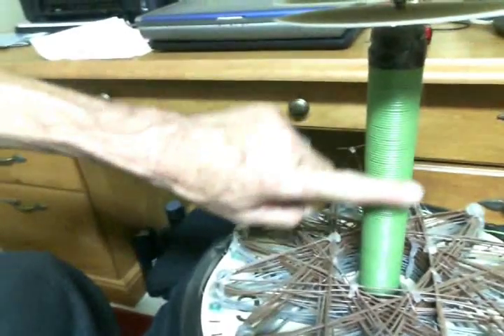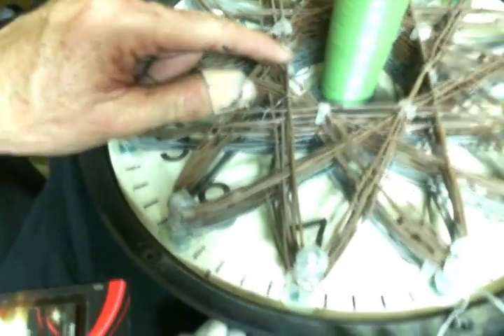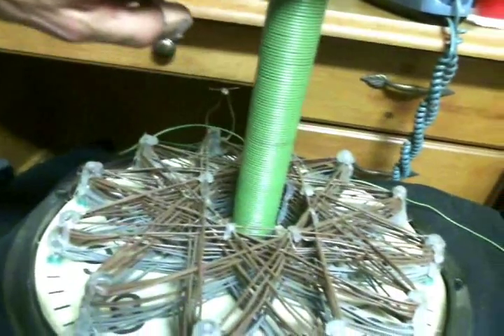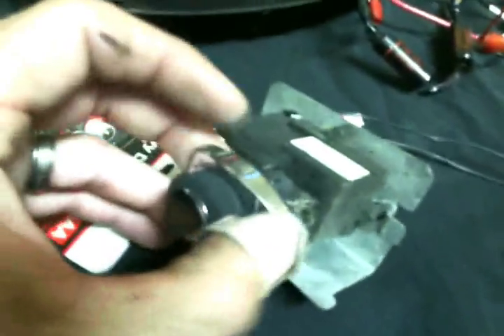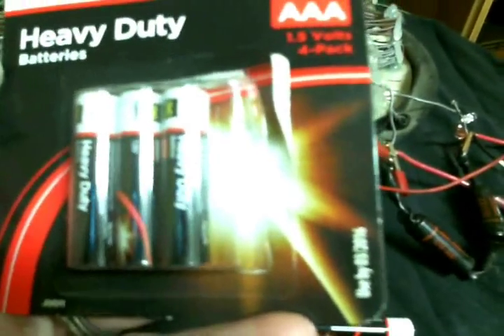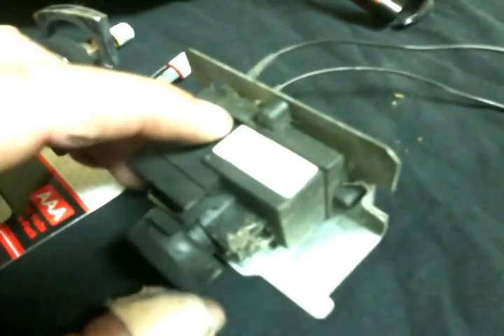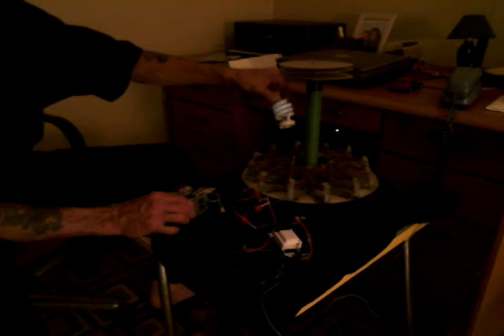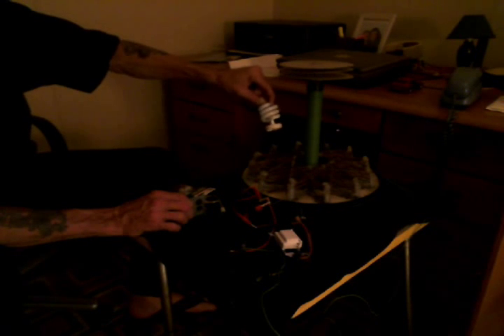1.5 VOLT TESLA COIL !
1 5 VOLT TESLA COIL ! In this video I show a bit of wireless from a different style of Tesla Coil energized by a 1.5 volt gas grill igniter. I pose a question in this video, See if you can figure out why I even bothered making this video for you to see? Peace and Love to Everyone!